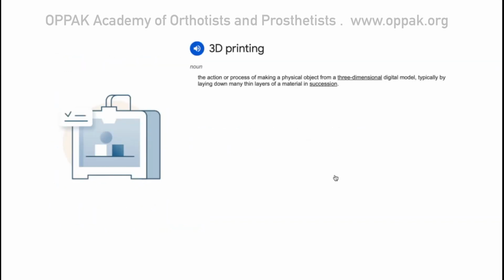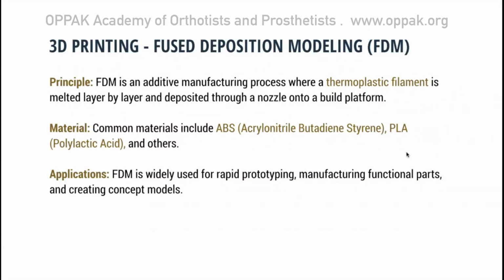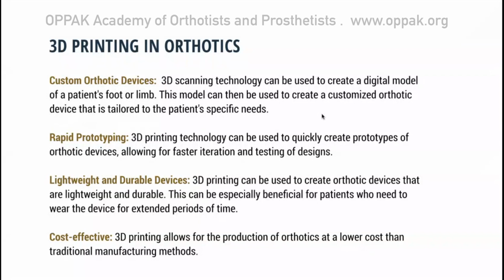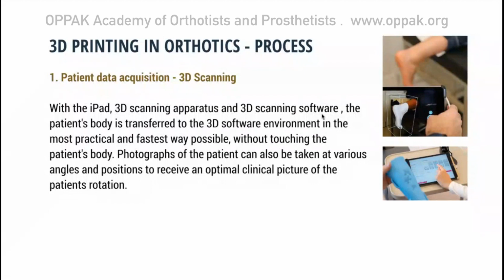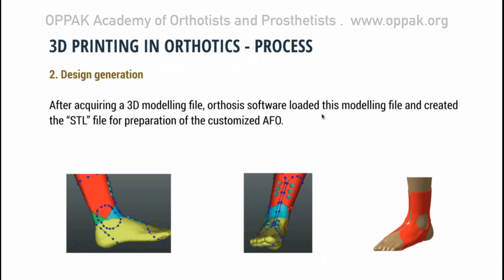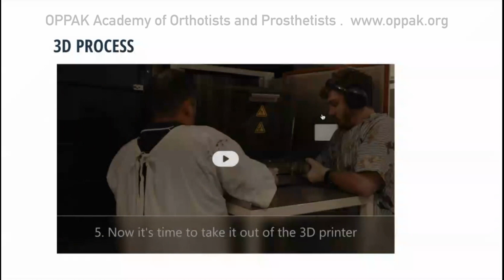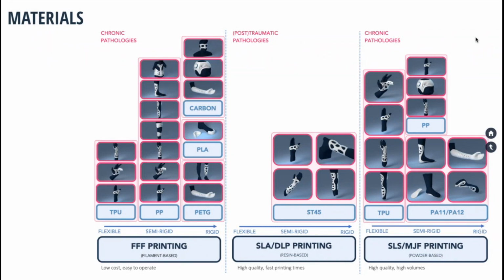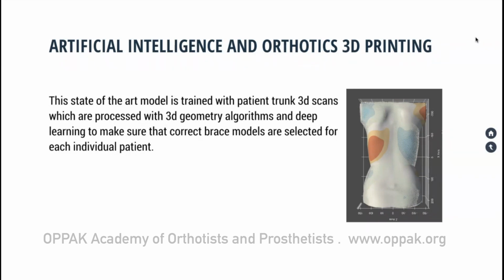and Orthotics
This is an edited video from Webinar on 3D Printing and Orthotics by OPPAK Academy of Orthotists & Prosthetists